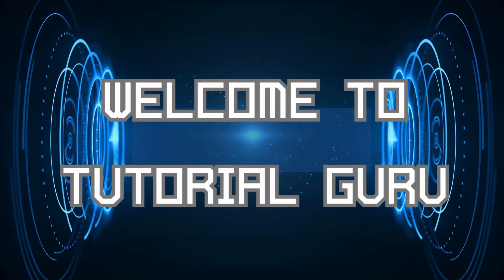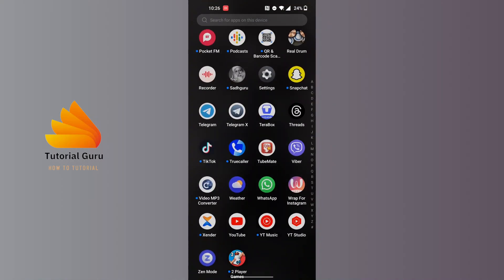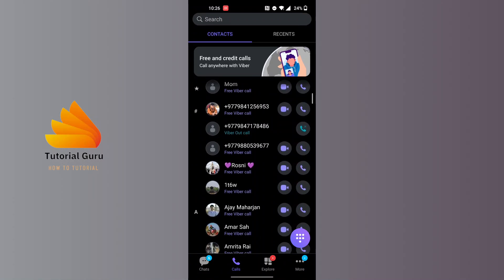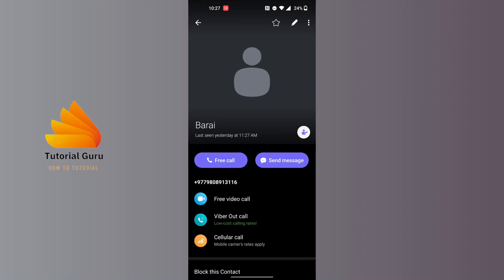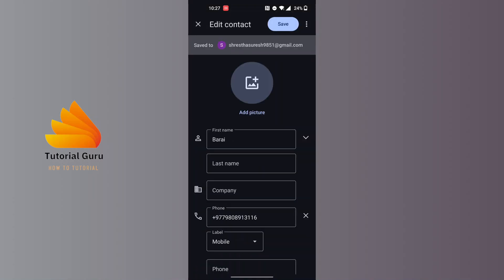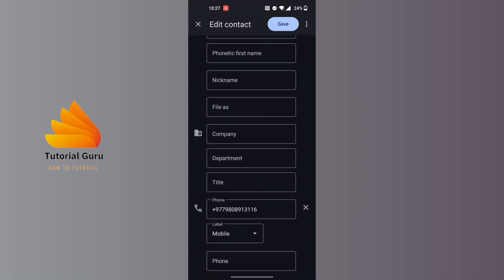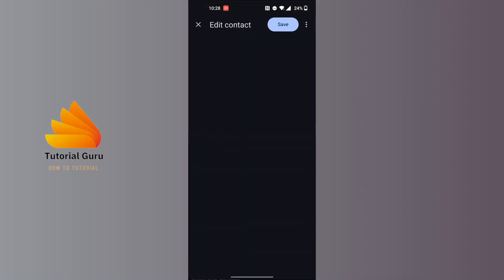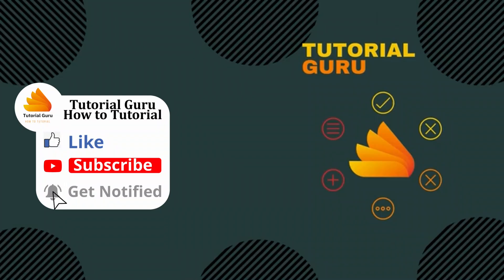How to Edit Viber Contacts 2024?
How to Edit Viber Contacts 2024? | TutorialGuru

Welcome to TutorialGuru! In this step-by-step tutorial, we’ll show you how to edit your Viber contacts in 2024.